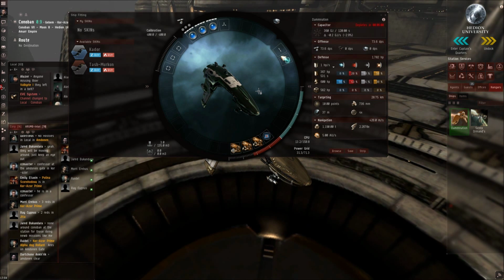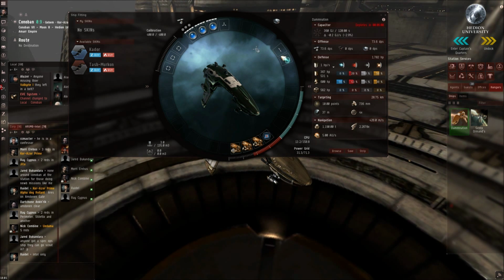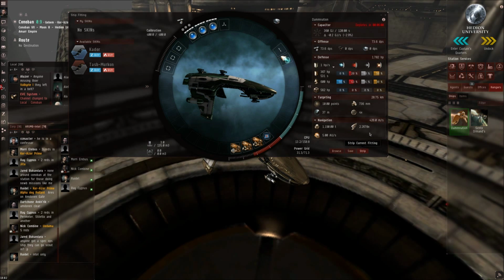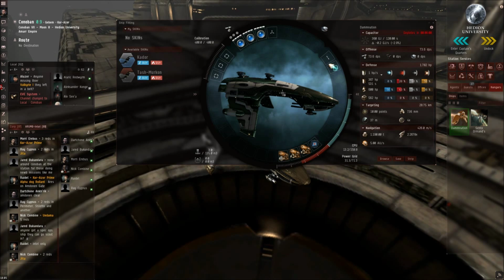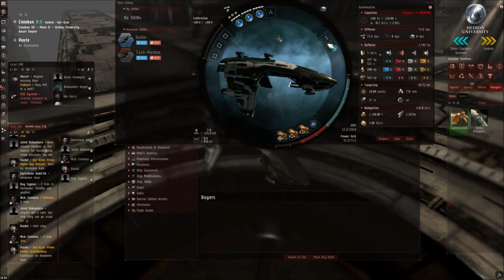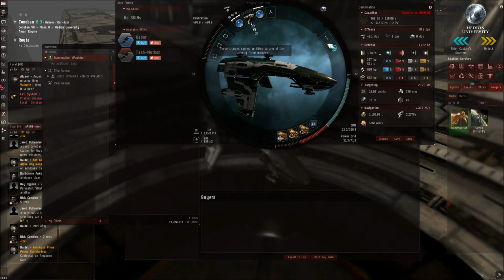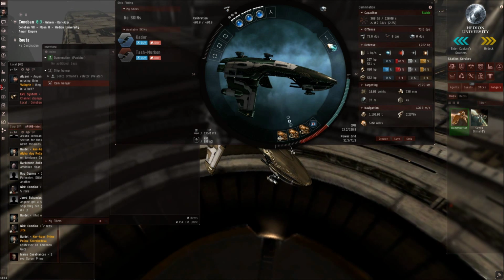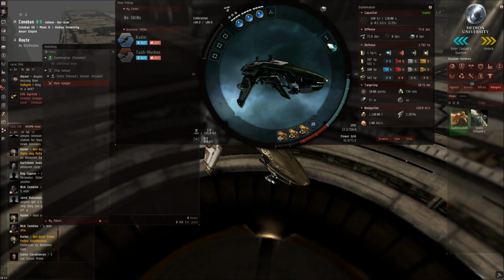Eve Online Ship Fitting 101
Just jumped into Eve and wondering what to do and what it is all about? Check this video out!